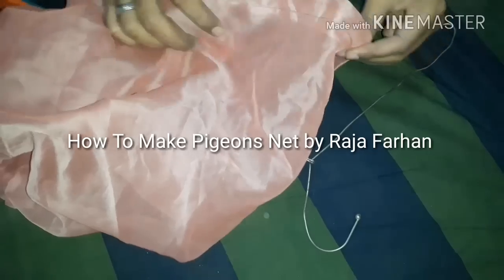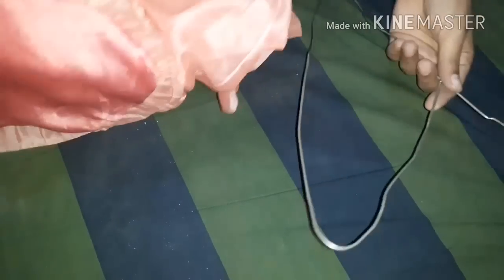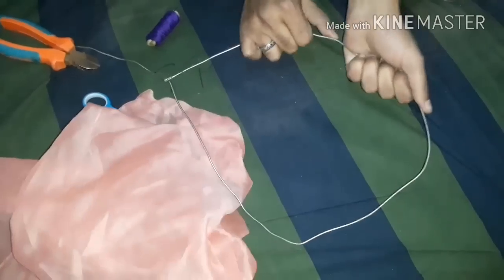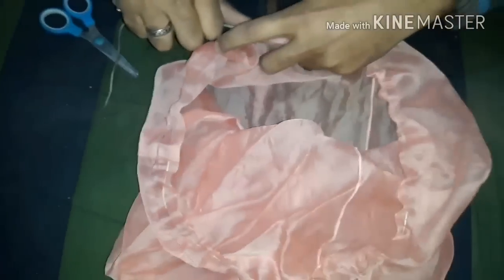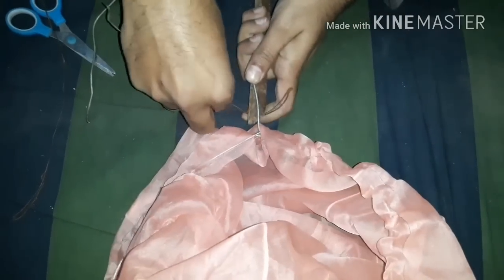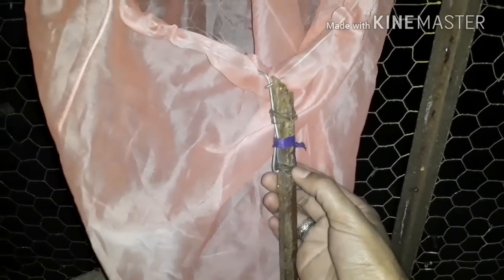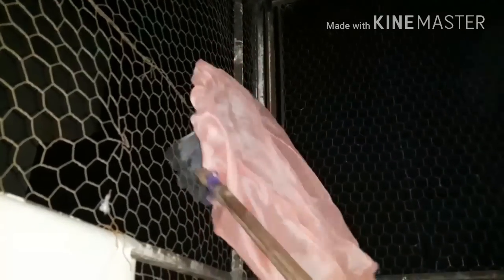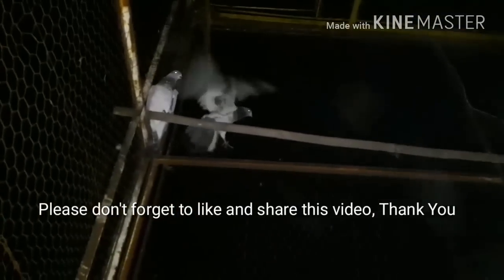How To Make Pigeons Net At Home - Best Homemade Birds Net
How To Make Pigeons Net At Home - Homemade Birds Net

This video about; How to make make Homemade Birds Net, so you can trap or catch birds.  They can be pigeons, parrots or any birds.